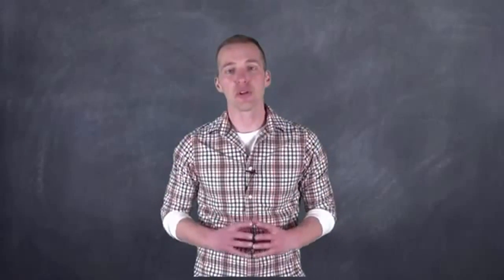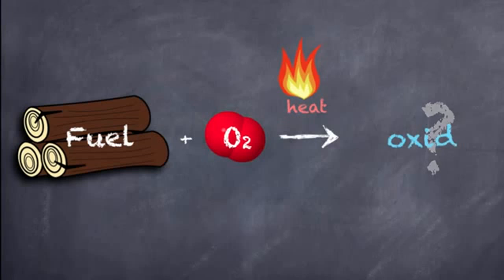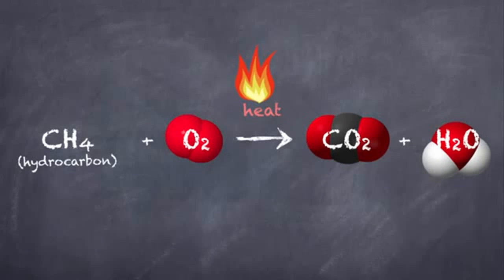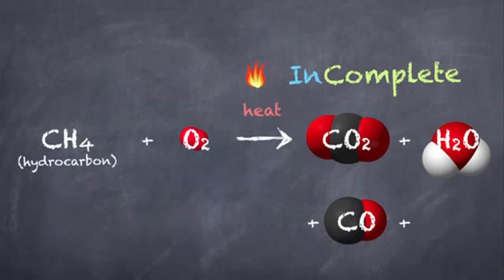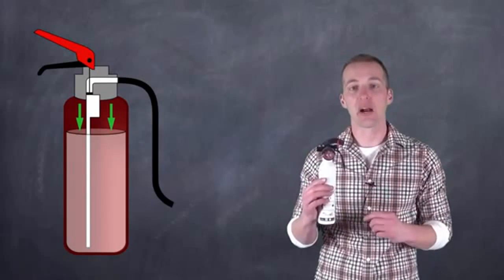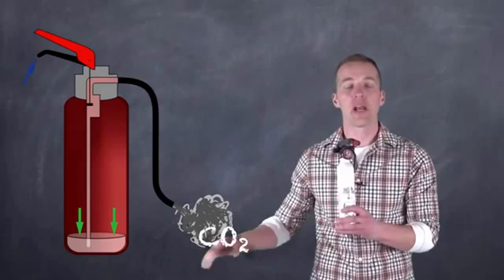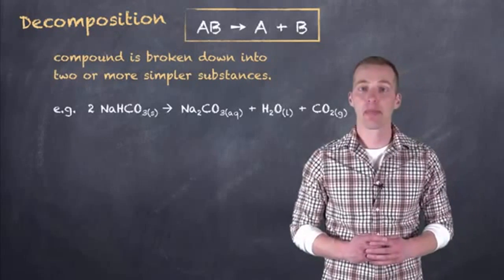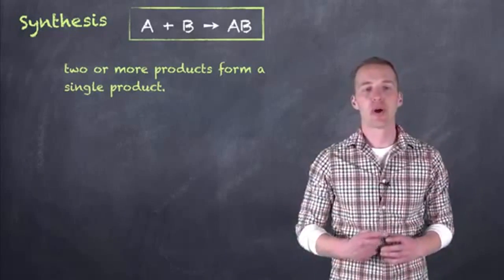How Does a Fire Extinguisher Work